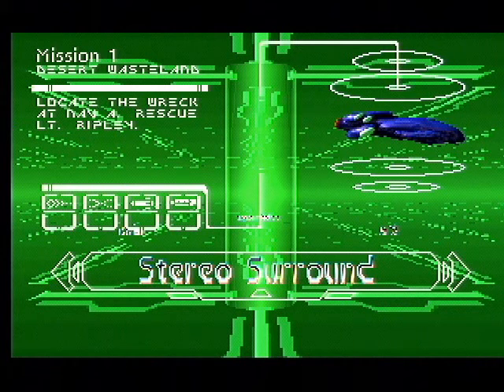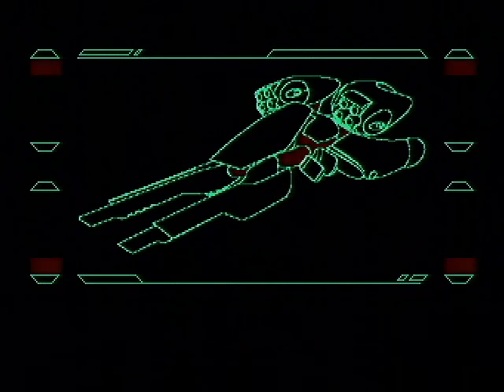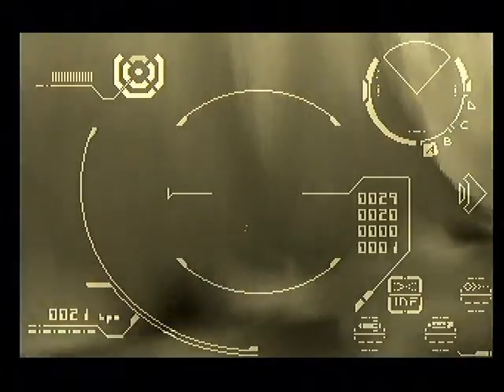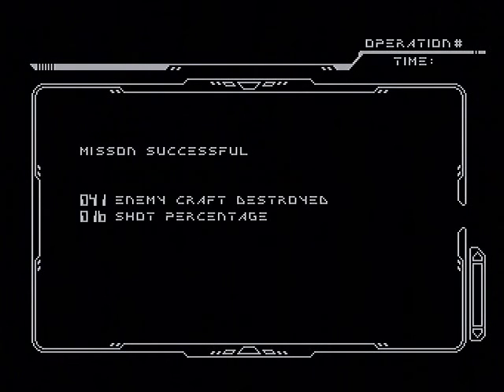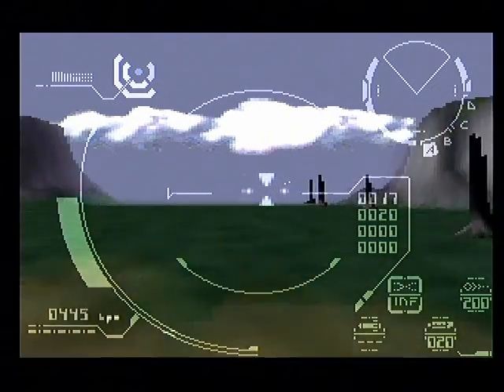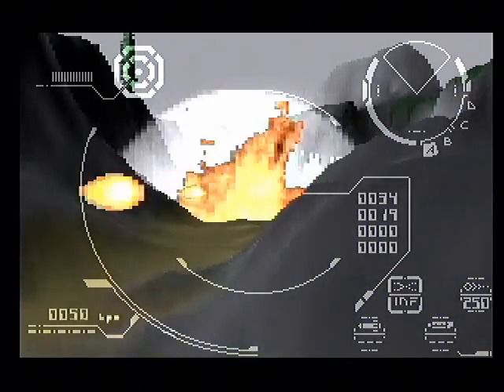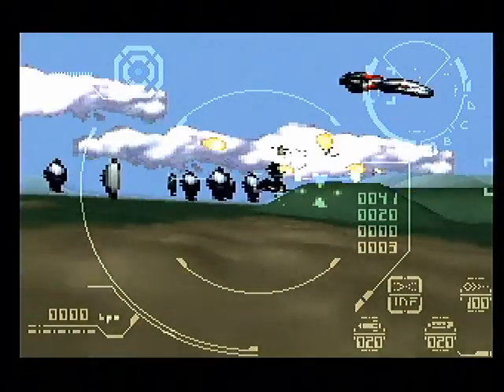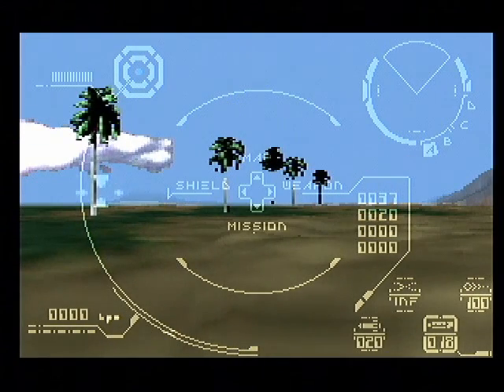Phase Zero (REVIEW) - Atari Jaguar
This is my 3rd video of Phase Zero, however it's my first official review of it.
You can buy this game from myatari.com, but just know it is not a complete game.  It's more of a demo of what was to come.  That being said, even as a demo, it's one of my favorite Jaguar games of all time.